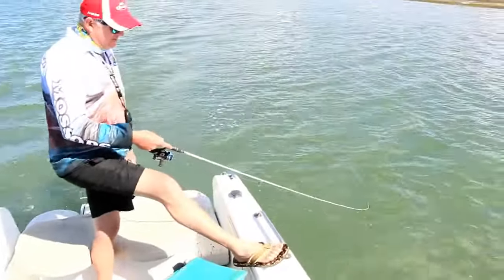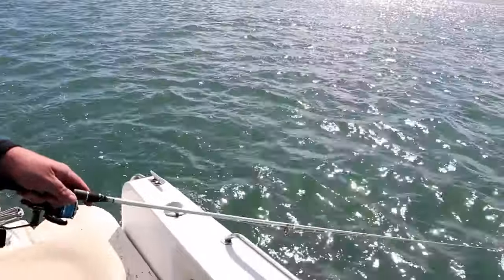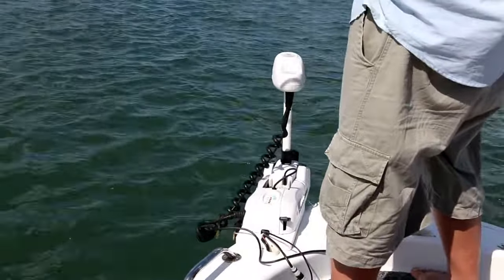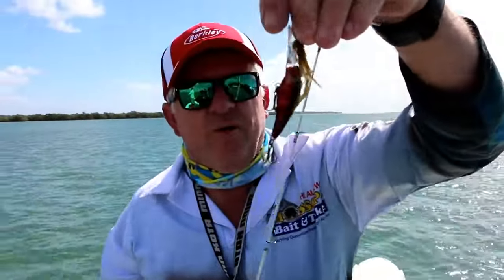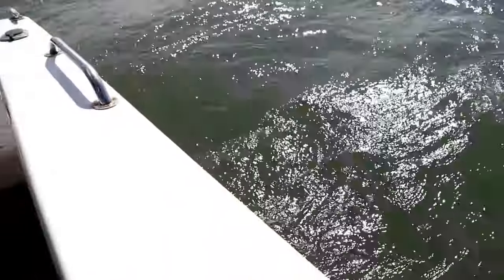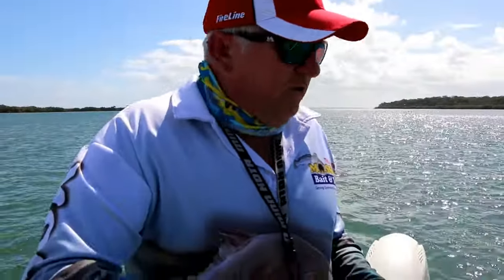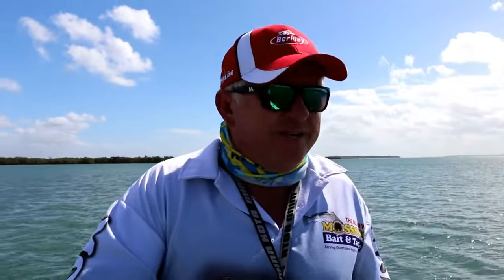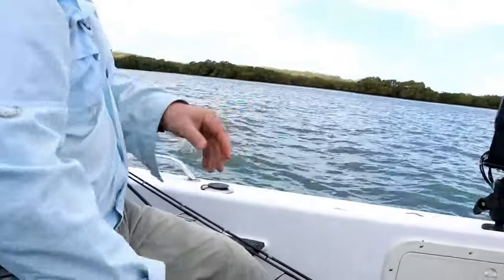MOSSOPS TV #6 'Trolling for Flathead'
Mossops Bait & Tackle's Peter Stanley heads out on Redland Bay to detail the fantastic skill of trolling for flathead.